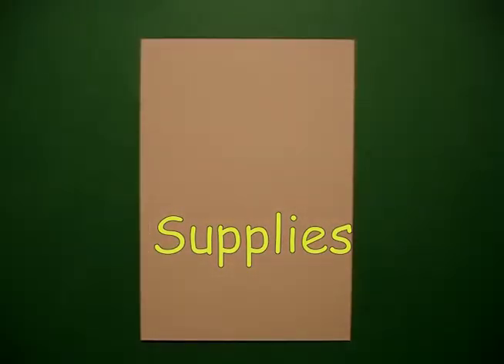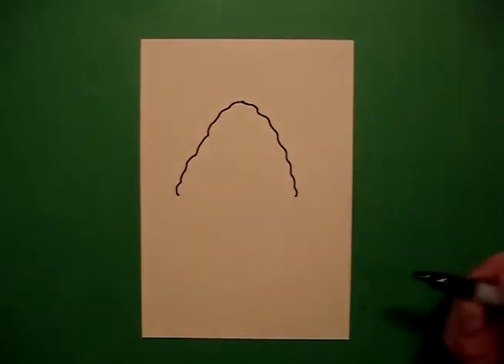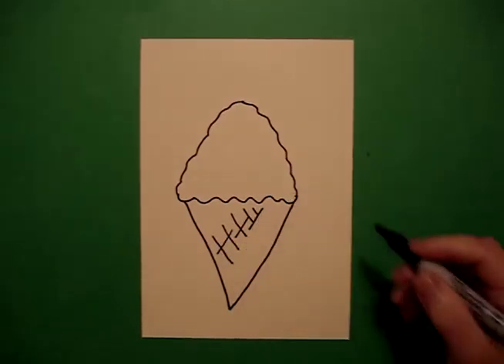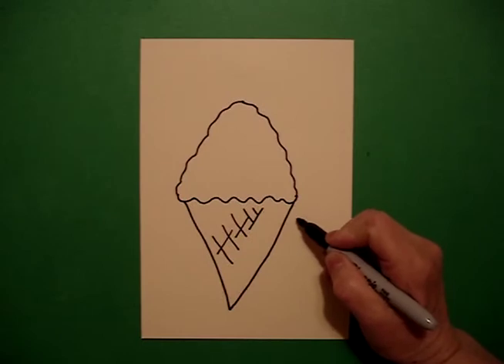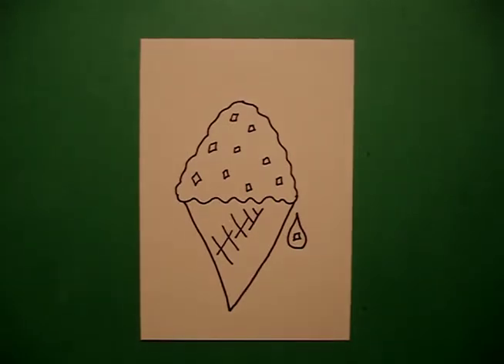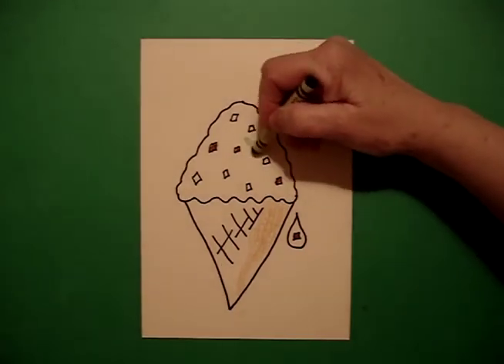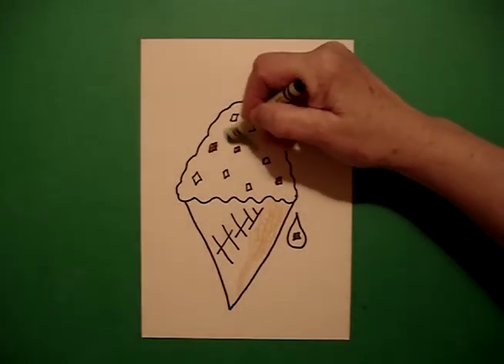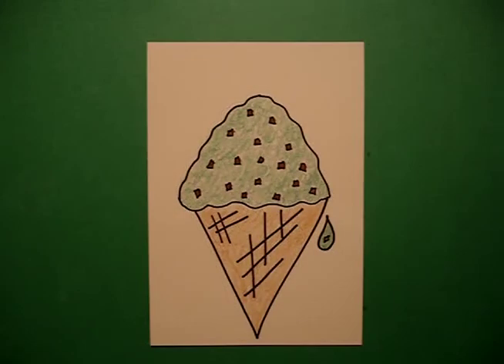Let's Draw an Ice Cream Cone!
Easy to follow directions, using right brain drawing techniques, on how to draw an ice cream cone.